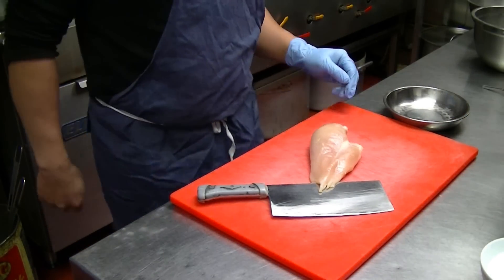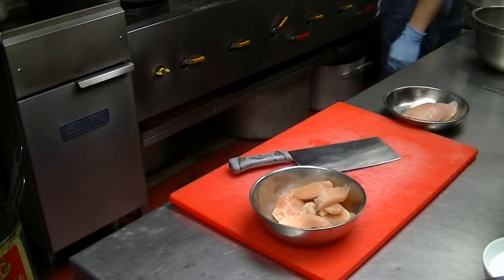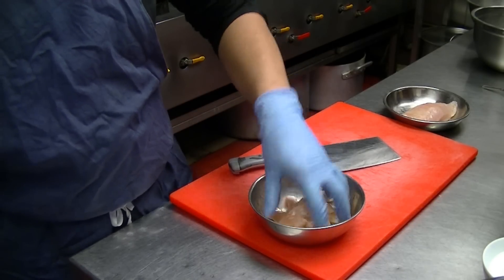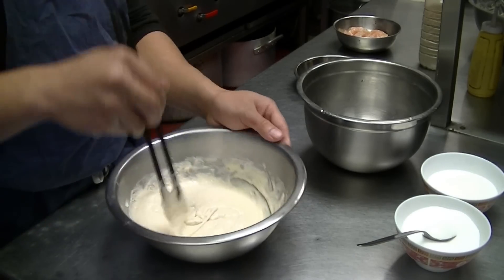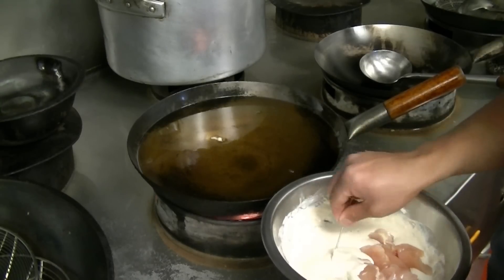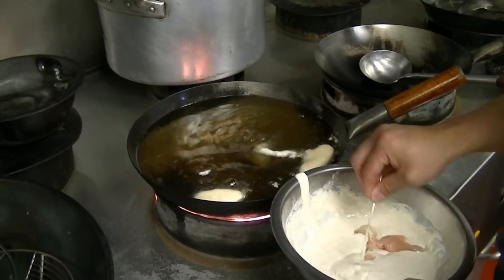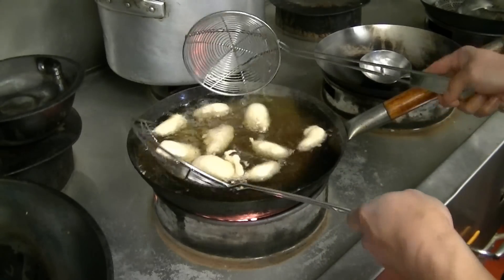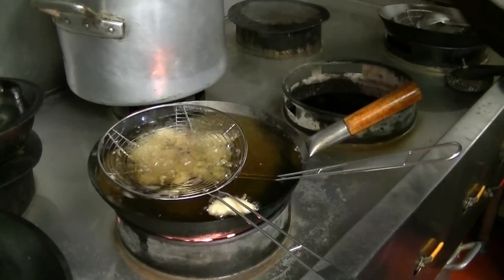HOW TO MAKE REAL TAKE AWAY Sweet and sour chicken in batter (pro.)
Sweet and sour chicken in batter. A type of chicken nuggets. Above link has recipe and instructions.